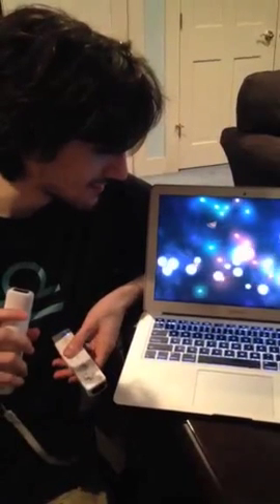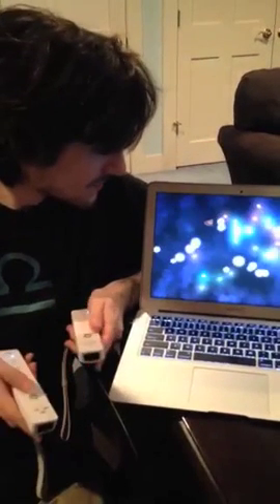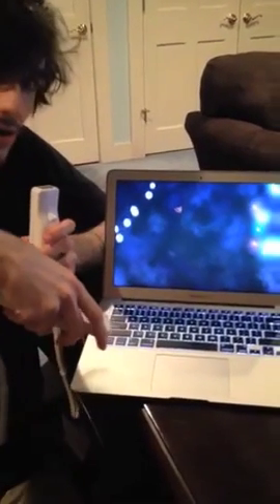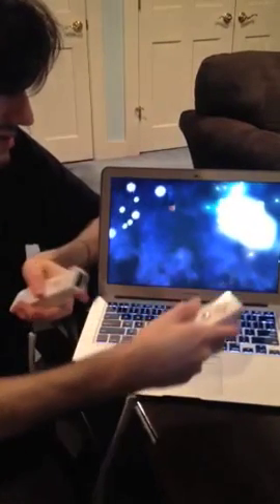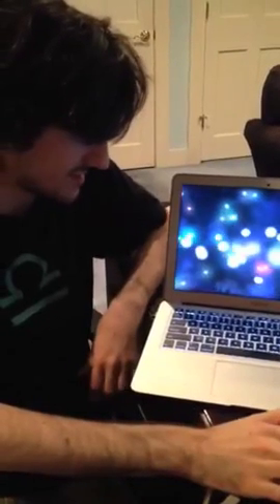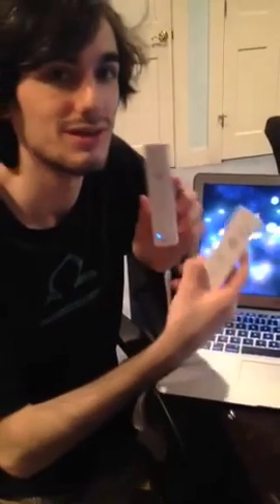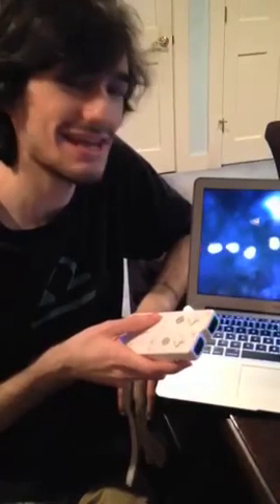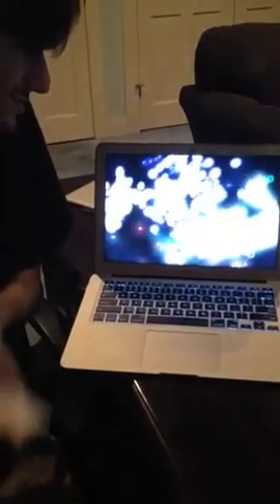Technology Meets Dance: John Guerra explains his new programming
Luminarium Dance Company was selected to participate in a video game-inspired evening of choreographic works.

The piece Luminarium plans to present is a combination of technology and choreography, with the results projected onto a screen behind the dancers. The company's gaming expert has found a way to communicate between a wii remote’s accelerometer and the Unity game engine to translate a dancer’s movements into visual display. This is a custom interface designed specifically for this new collaborative work, with choreographer Merli V. Guerra and media designer John Guerra.

Here, John explains the technology that's making this project possible. Care to see the show?

For more on John Guerra's work with gaming, 3D modeling, ring design, and everything else under the sun,